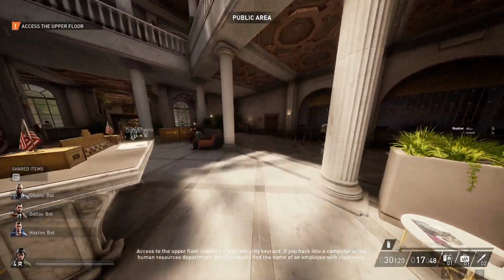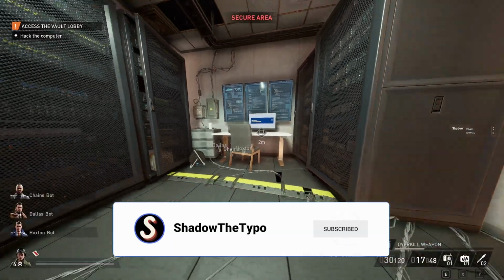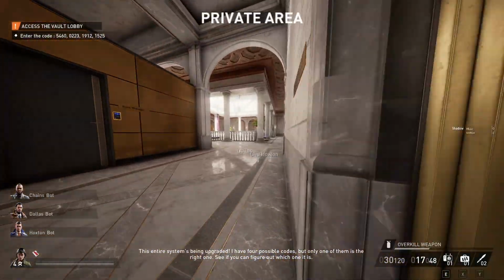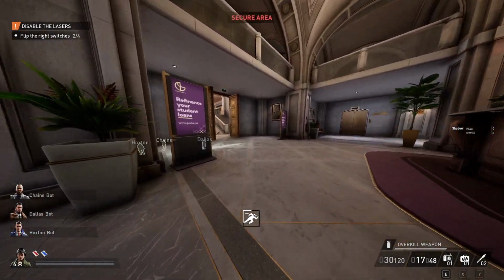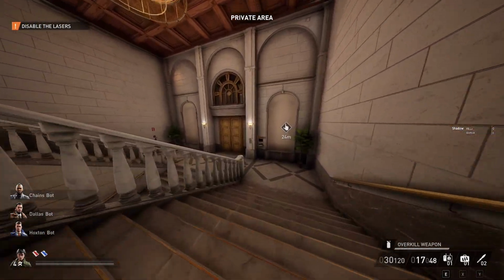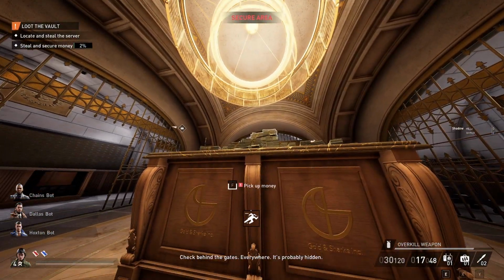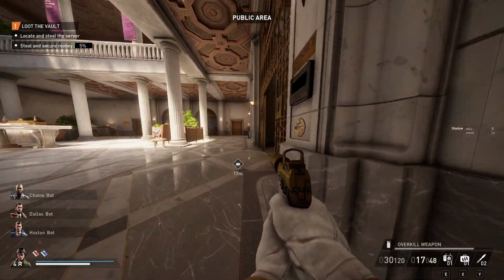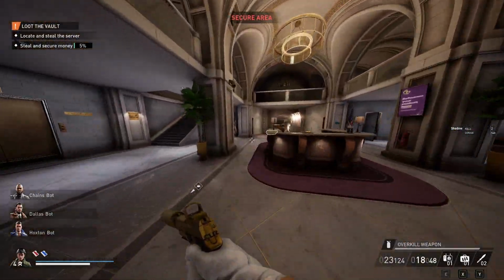Payday 3: Gold and Sharke Overkill Solo Stealth Commentary